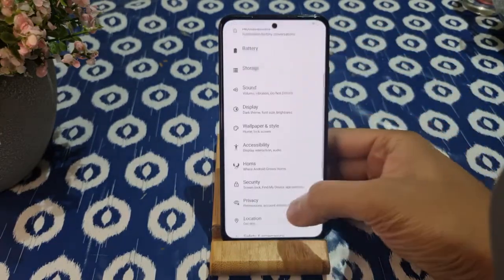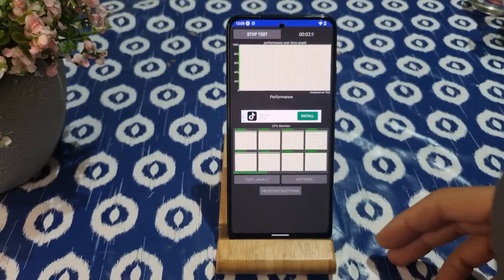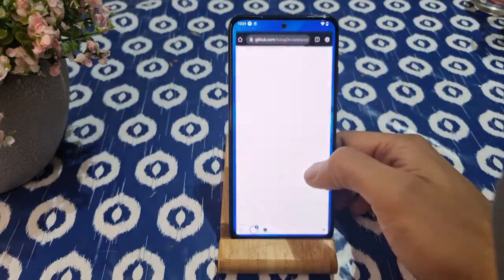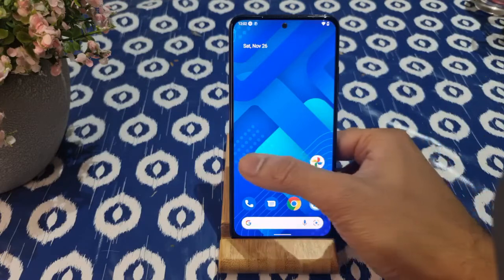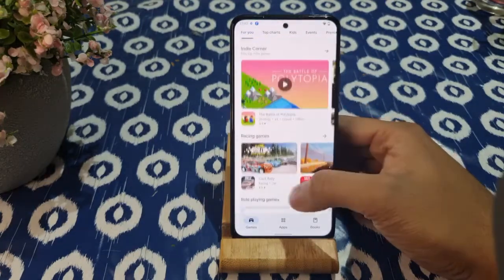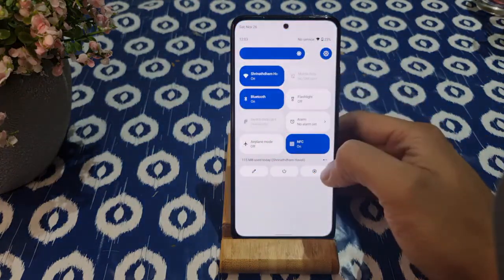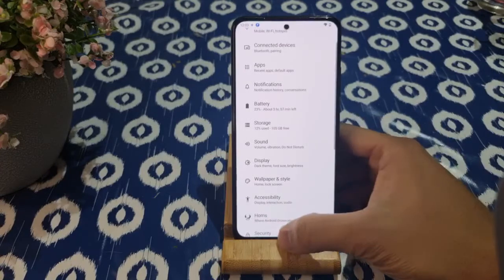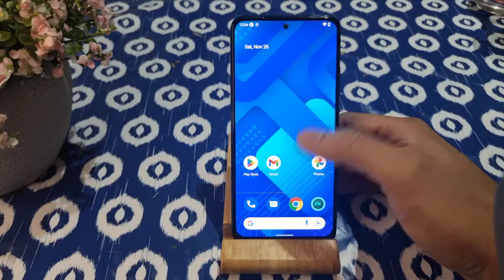POCO m4 pro GSI review Stag OS custom roms